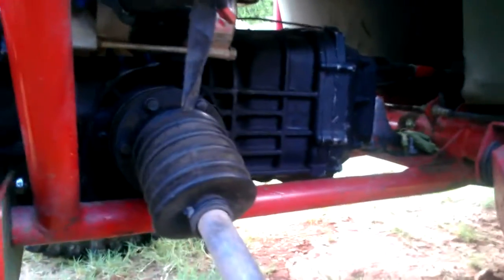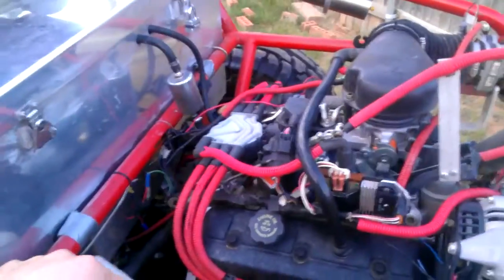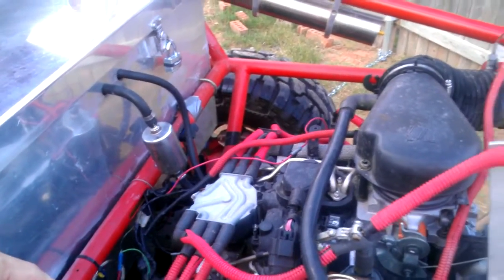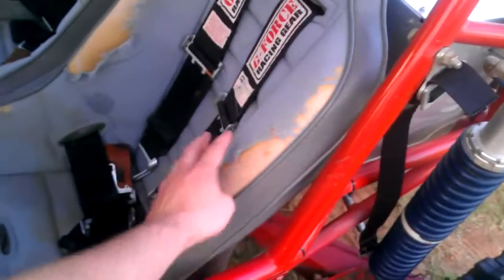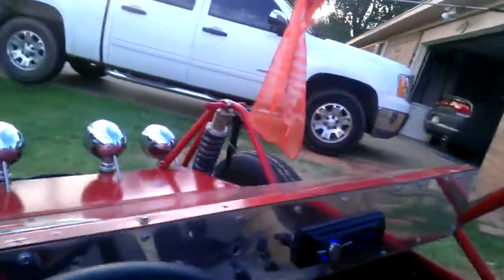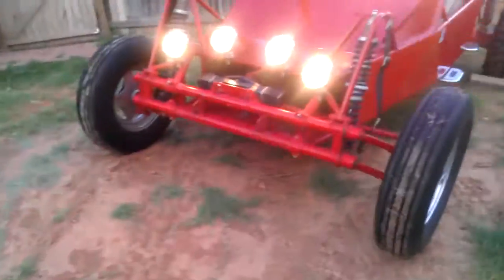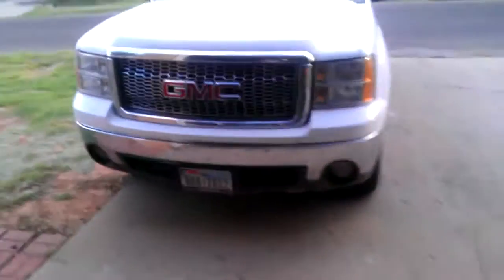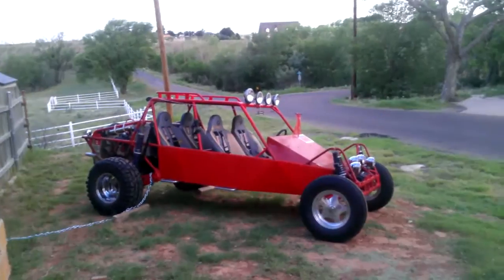V6 Dune Buggy for sale